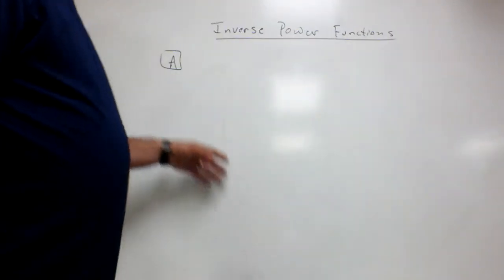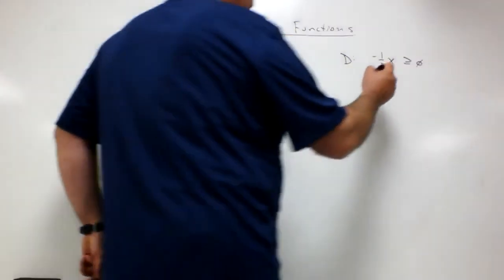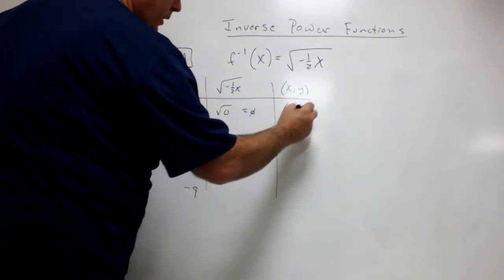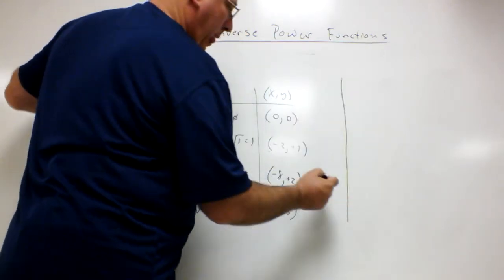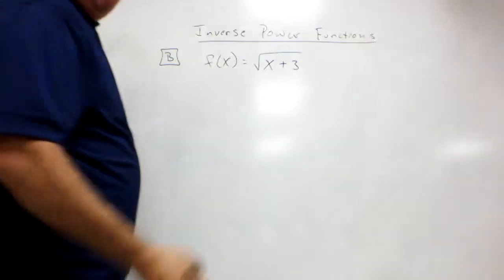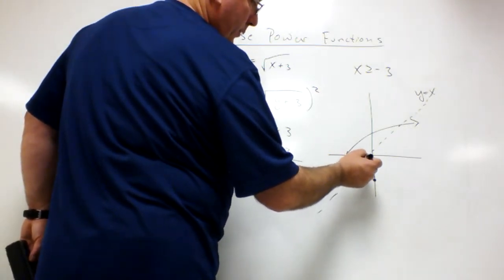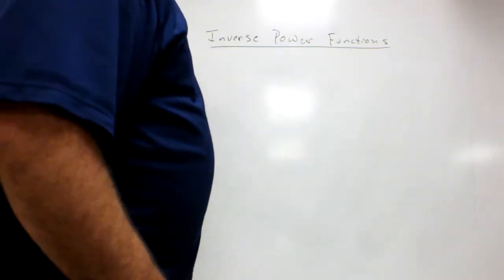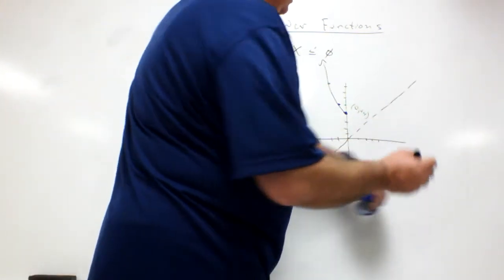Vid5 Inverse Power Functions